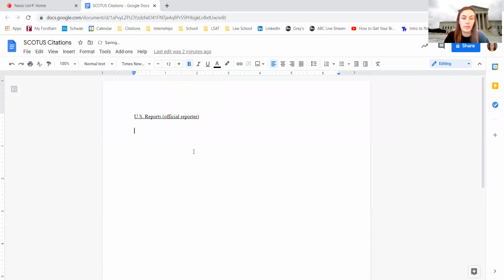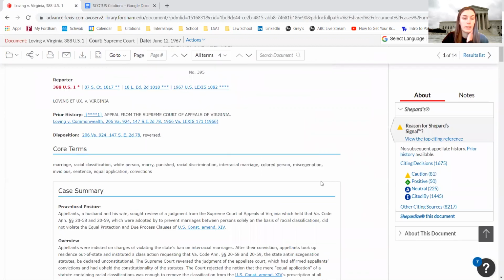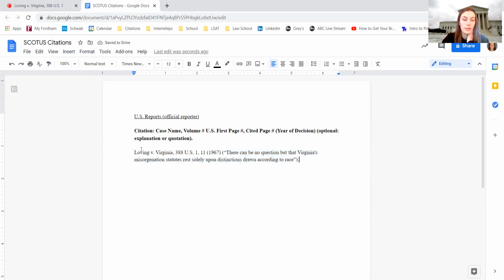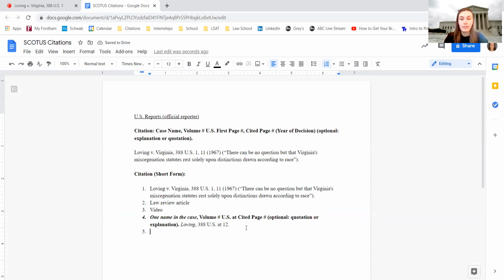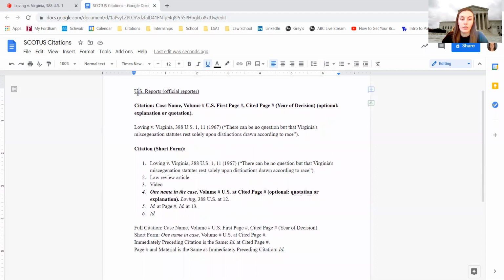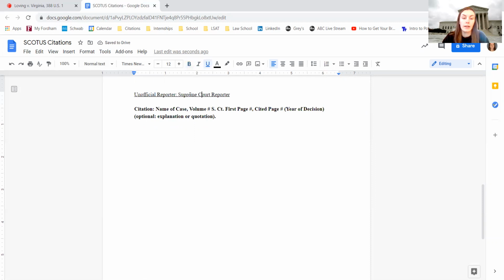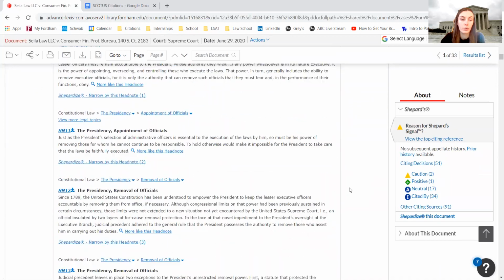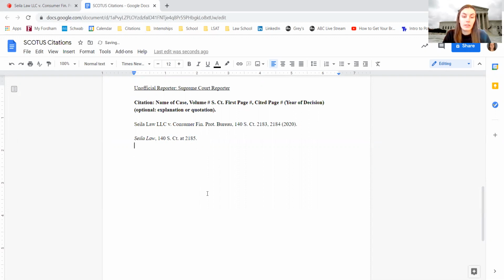Citing Supreme Court Cases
This video serves as instruction for how to cite Supreme Court cases using the Fordham Undergraduate Law Review's MODIFIED Bluebook style guide.

Cases Used as Examples:
Loving v. Virginia (1967)
Seila Law LLC v. Consumer Fin. Prot. Bureau (2020)